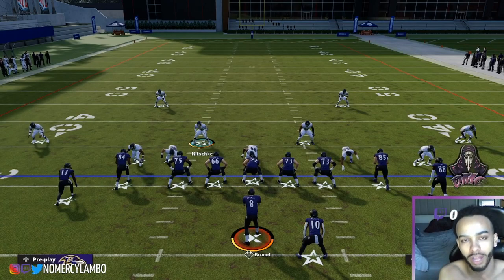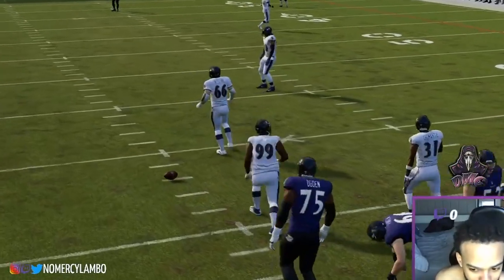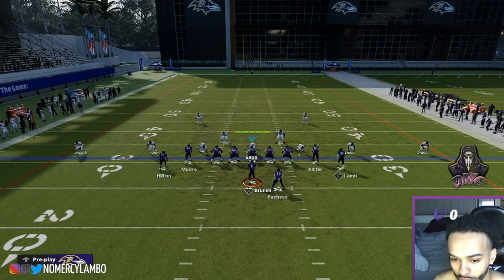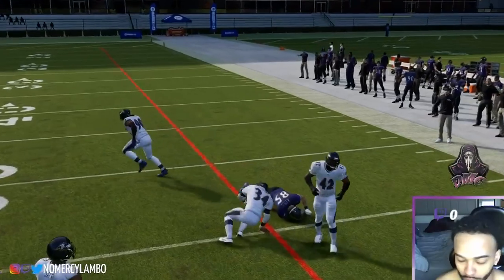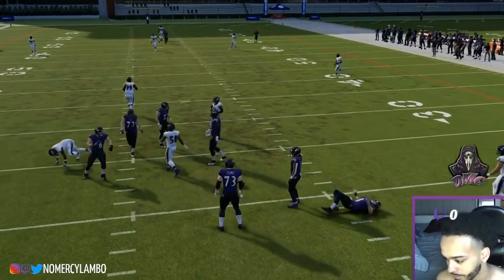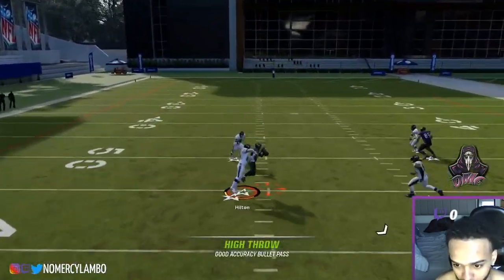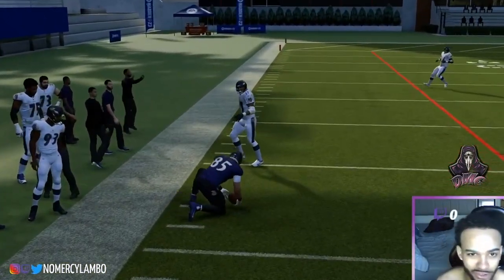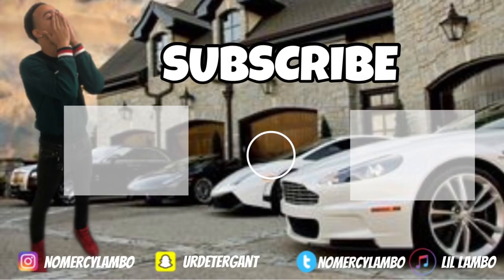How to Beat Db Fire 2 in Madden 23! DESTROY DOLLAR!!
Lab Sessions $30 Hr
Ebook $15 Offense or Defense $25 Full Gameplan